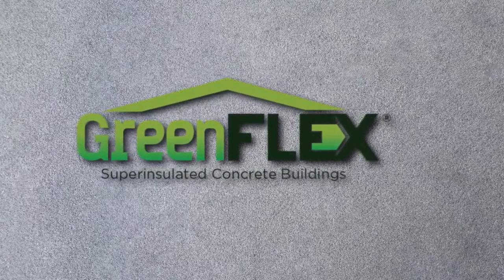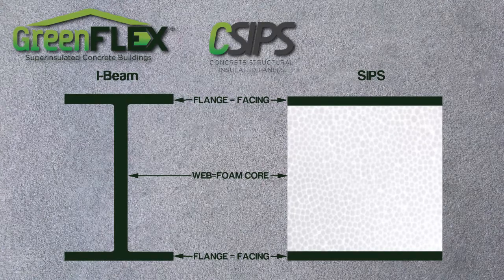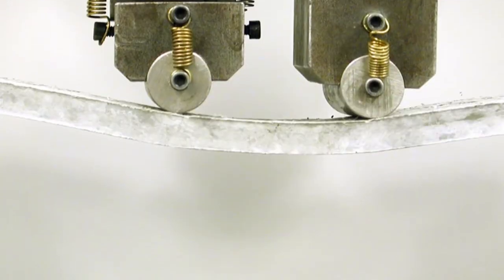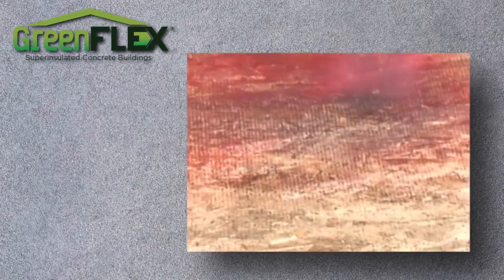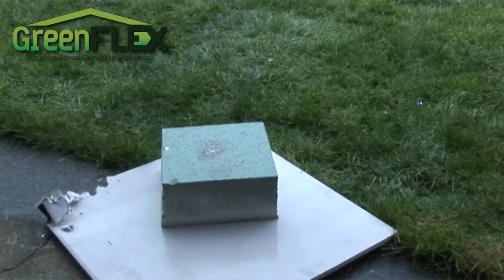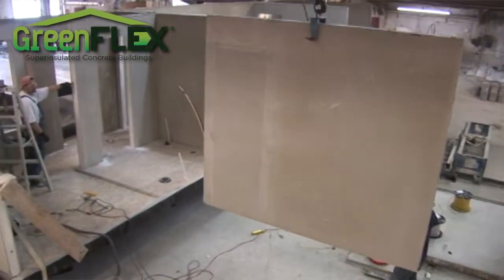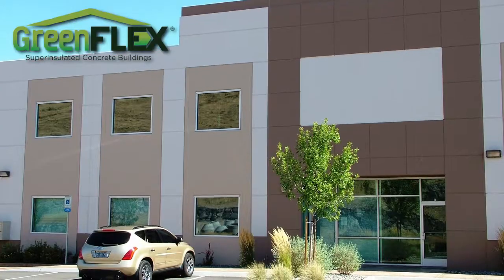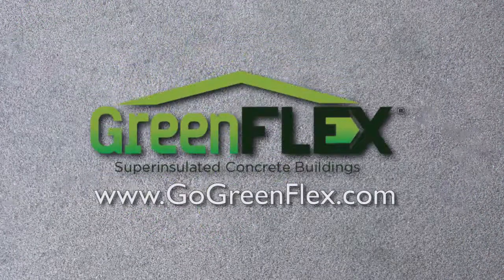GreenFlex Superinsulated Concrete Buildings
GreenFlex building material is super tough, super insulated, fire resistant, does not mold, and replaces stick-frame construction and pre-fabricated concrete panels for strong, economical, green building materials.